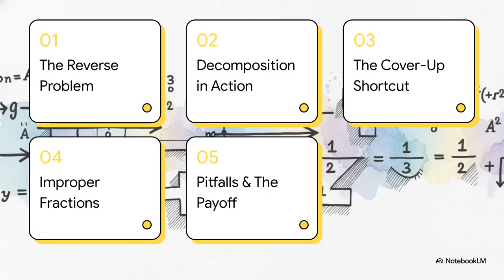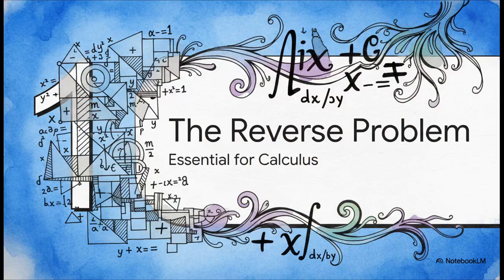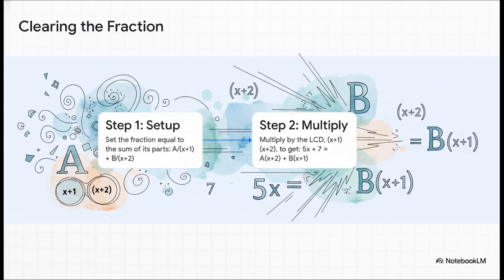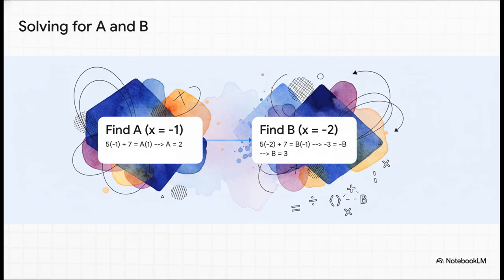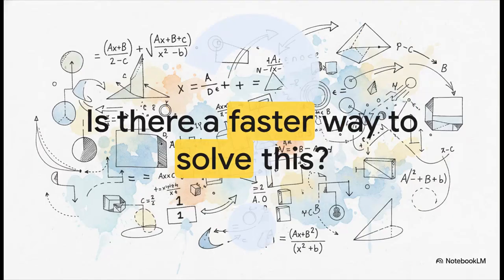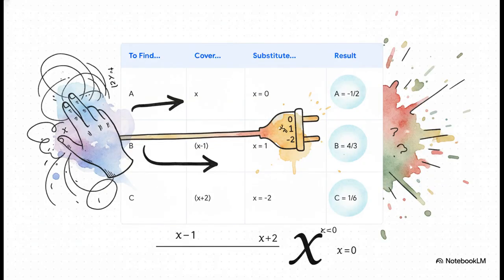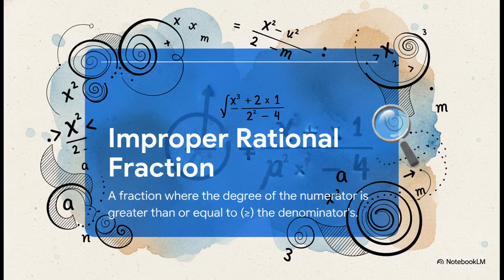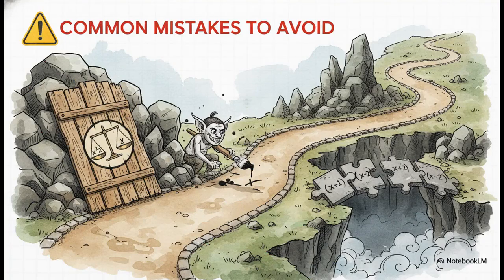Precalculus 17.3: Partial Fraction Decomposition (Basic)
Partial Fraction Decomposition (Basic) — Precalculus Study Guide (Section 17.3)

This video provides an educational overview of Partial Fraction Decomposition (Basic), covering the key concepts, formulas, and worked examples from our Precalculus course.